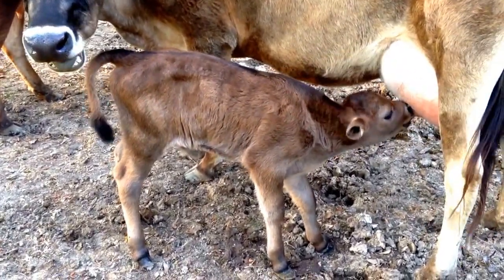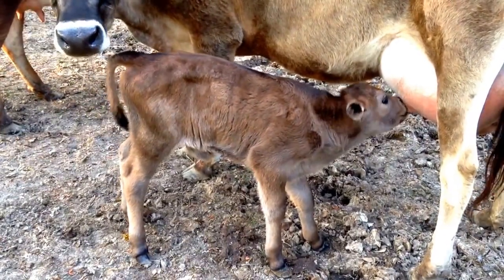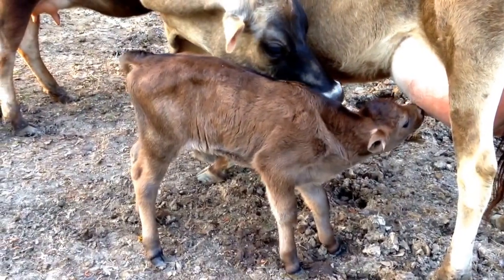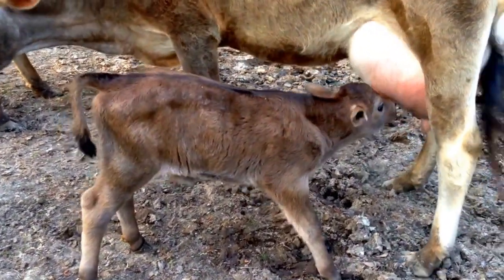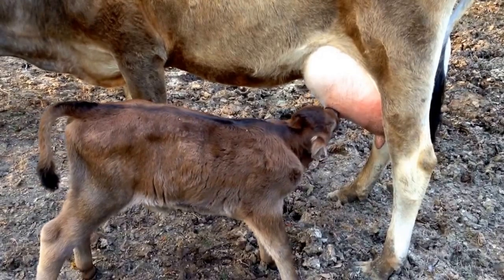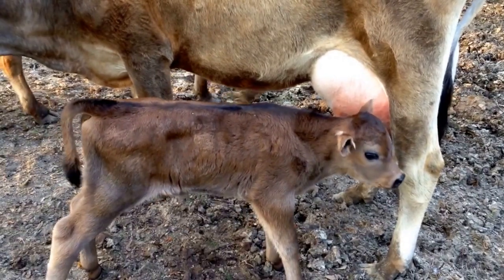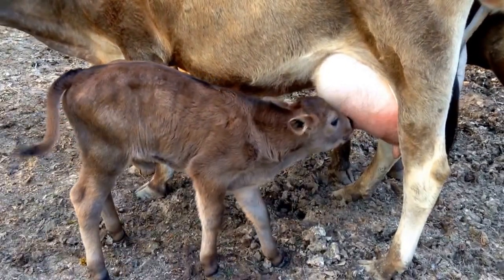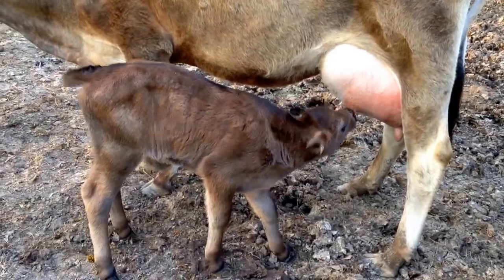Update on Honey Bee's One-Day old calf, "Lamar," and Honey's udder.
Baby Lamar (named after Tommy's first cousin) is one day old and doing well.  No trouble finding the ninnies now, and he's steadier and steadier on his feet.  Amazing how quickly they gain strength and balance.  Also, we are a little concerned about Honey's right rear quarter.  Mastitis has set in, and she doesn't like anyone fooling with it.  But, shortly after he shot this video, Tommy brought her and Lamar into the milking stall and after coaxing and gently milking it for several minutes, plus with Honey being distracted by feed, she finally relented and Tommy was able to milk that quarter out.  Need to do that at least twice a day.  He was pleased that the left rear quarter seems to be coming along just fine.  ;-)